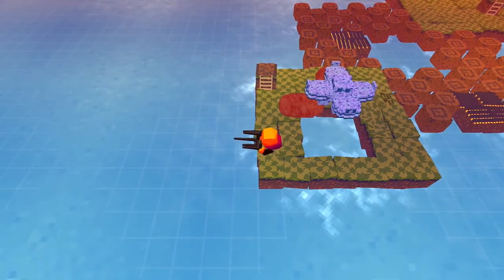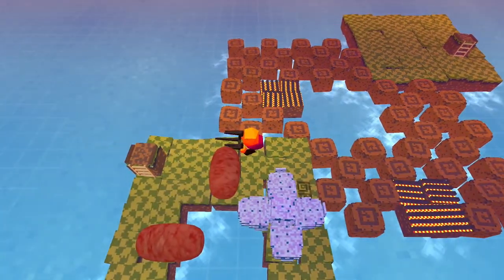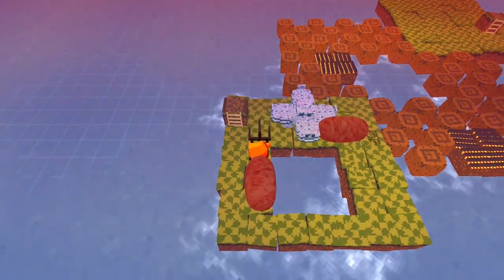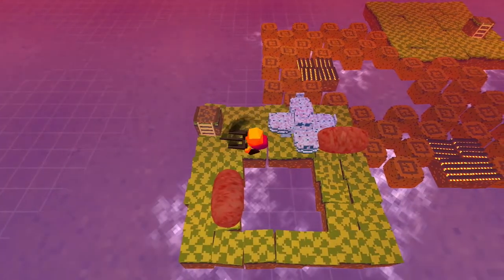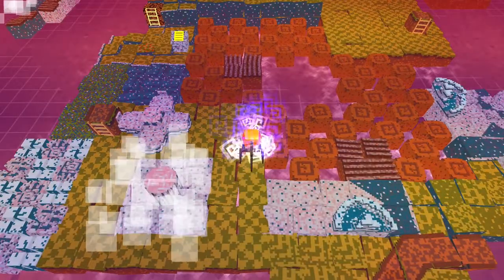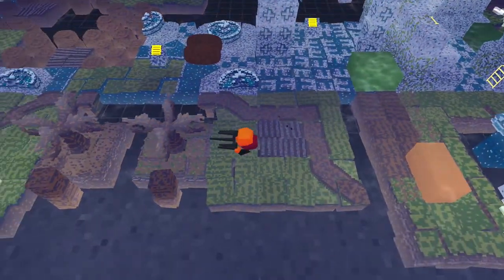Mother and Child - Let's Play Stephen's Sausage Roll - Part 22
Puzzles solved: Four-Faced Liar, Suspension Bridge, Curious Dragons

Stephen's Sausage Roll is a 2016 puzzle video game developed and published by Stephen Lavelle at Increpare Games. The player controls a character who pushes sausage links to grilling locations on a grid. Prior to its release, fellow indie developers Bennett Foddy and Jonathan Blow both praised the game for its difficulty and originality.